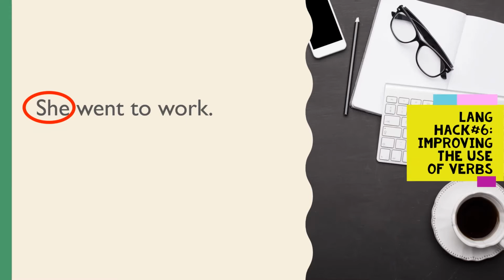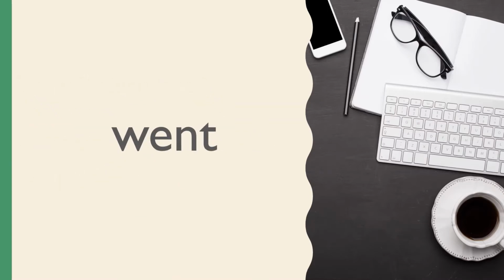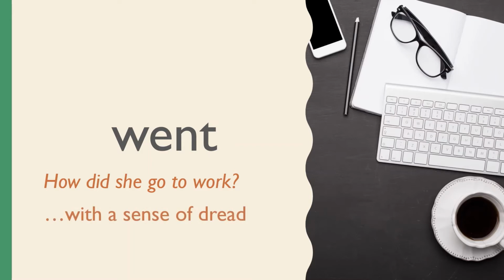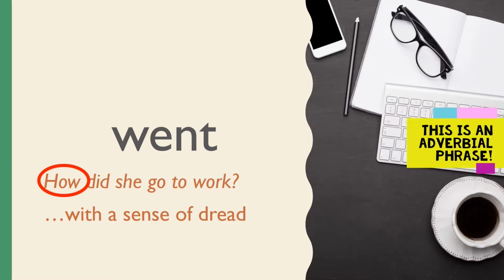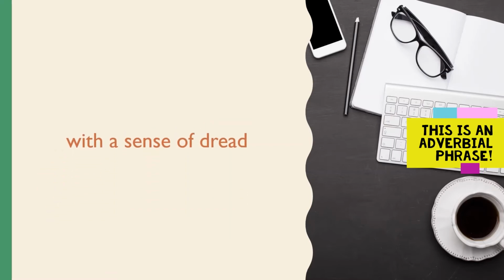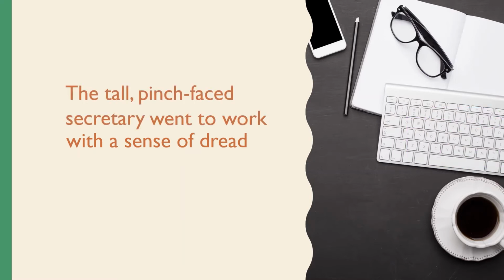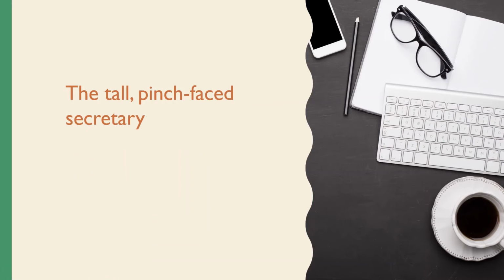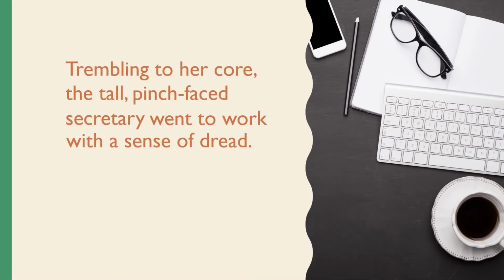Improving Sentences Using Phrases! Lang Hack#15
Often, students struggle with how to open sentences and to vary sentence structure.  The key to this is recognising that you don't always have to begin sentence with a noun (the subject of the sentence). Mr E looks at developing phrases from single words, and starting sentences using different tytpes of phrases - and all to make you a better writer!

He's got your backs!